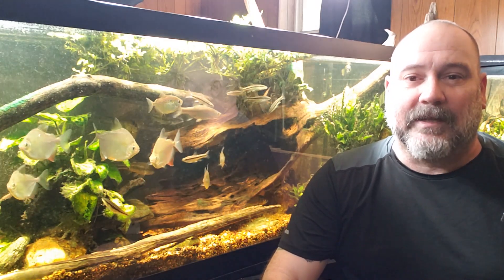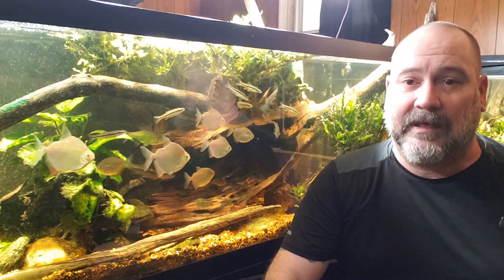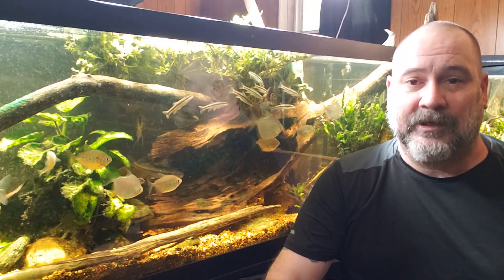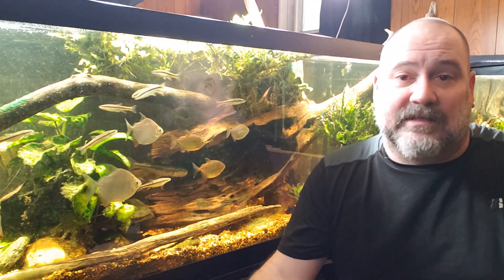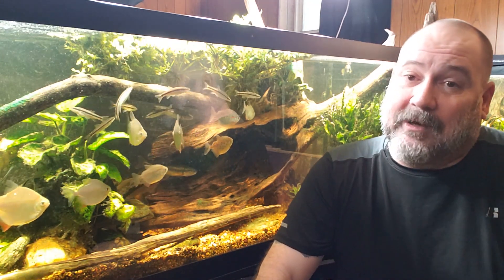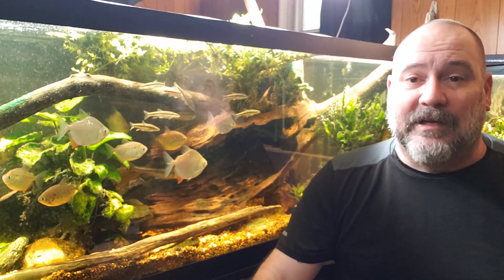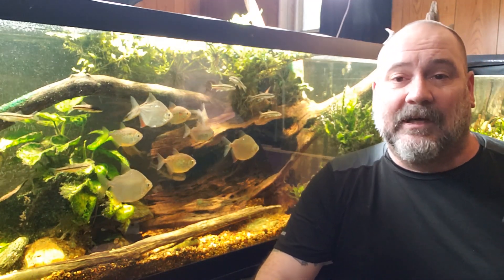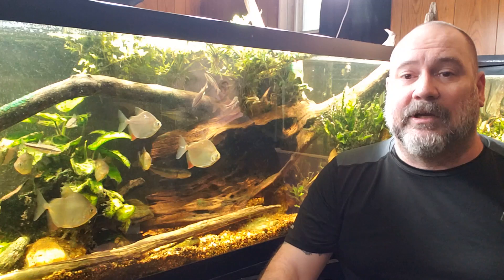Chemiclean Is Sort Of E-Mycin, But Not Really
Chemiclean Aquarium Treatment
Chemiclean is E Mycin Cetyl Sulfate, not E Mycin Ethyl Succinate, which is the "antibiotic medication" we get from the doctor.